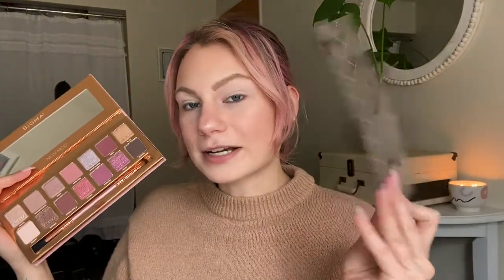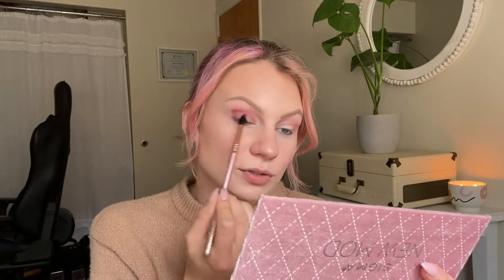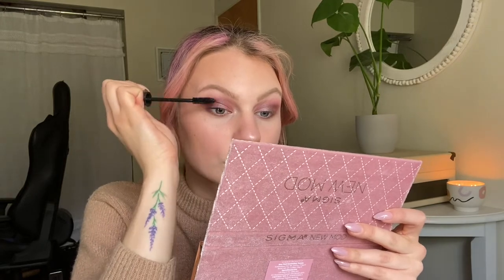Sigma New Mod Collection 🤍 | Look, Swatches, and First Impressions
Hi Friends! Today I'm playing around with the BEAUTIFUL Sigma New Mod collection! Have you picked anything up from this collection?

Intro 0:00
Look 2:06
First Impressions 10:15
Swatches 14:35

Charlotte Tilbury flawless foundation "2 Neutral"
Jeffree Star lavender setting powder
Fenty eye primer & "Powdered Sugar" from Too Faced Gingerbread palette
KVD contour palette
Too Faced Milk Chocolate bronzer
Colourpop "Just My Pluck" powdered blush
Ofra X Samantha March "Start Inspired" highlighter
Sigma New Mod palette shorturl.at/cqNPR
Sigma Modern Glam brush set shorturl.at/koqAF
Sigma Lip Gloss "Passionate" shorturl.at/owAFI
Sigma Liquid Lipstick "New Mod" shorturl.at/belAM